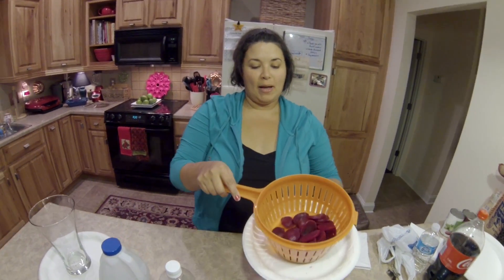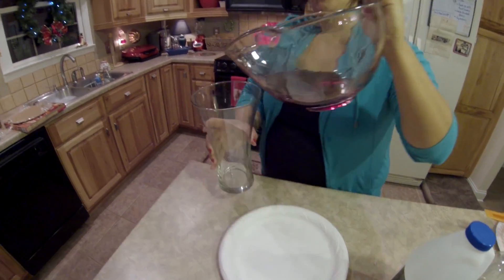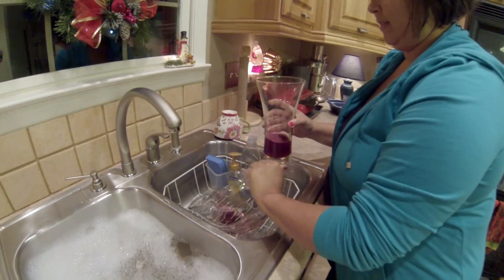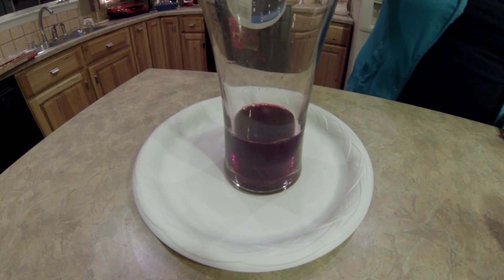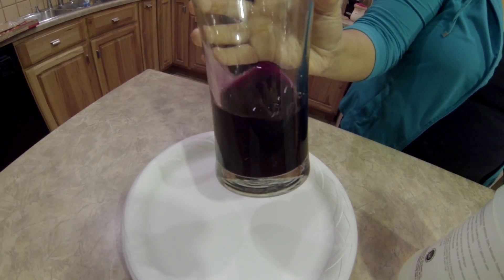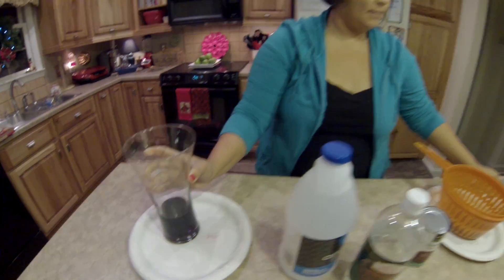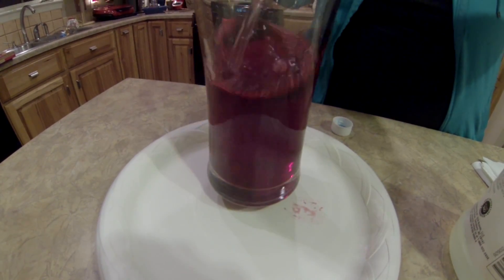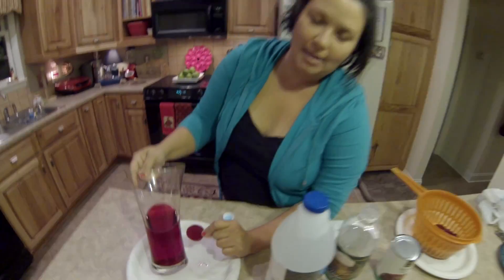Beet Juice pH Test for Chemistry Lab Demonstration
A demonstration of how Ammonium Hydroxide and Vinegar can change the color of beet juice via chemical reaction.